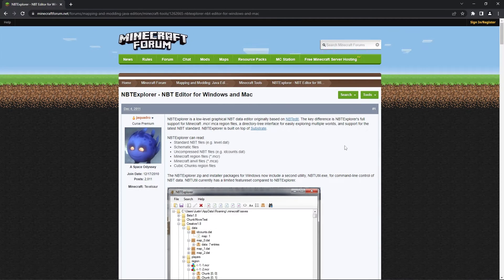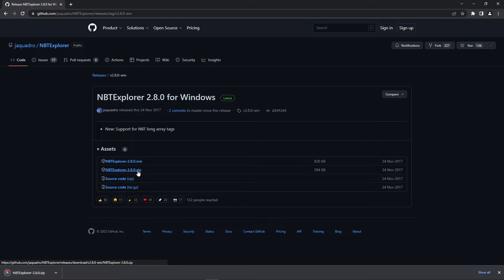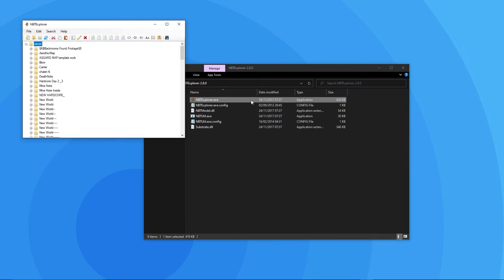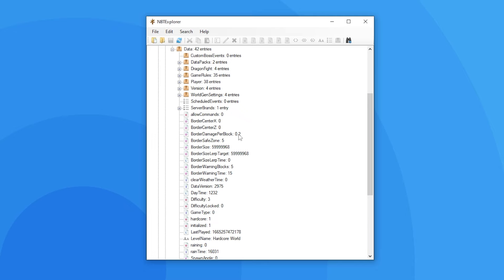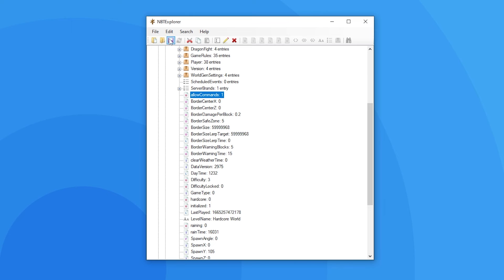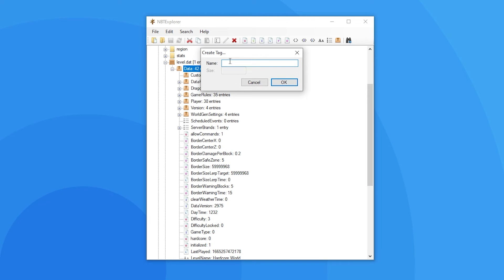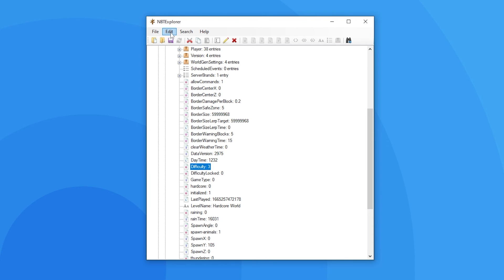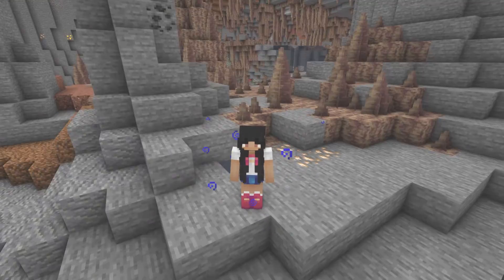How to Use NBT Explorer (Overview) - Minecraft Java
In this video, we show you how to install and use the NBTExplorer application. NBTExplorer is a low-level data editor with full support for Minecraft region files.

Timestamps:
0:00 Intro
0:10 Installing NBTExplorer
0:58 Usage Guide
2:33 Outro